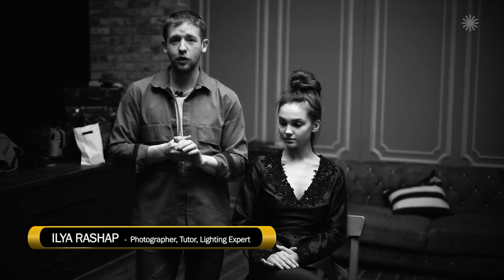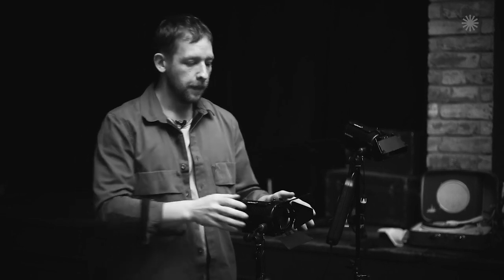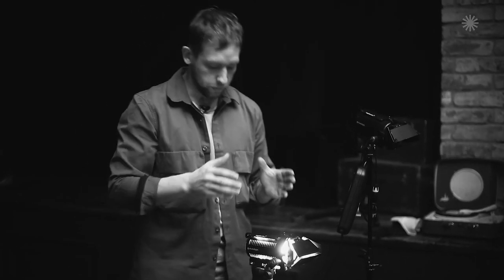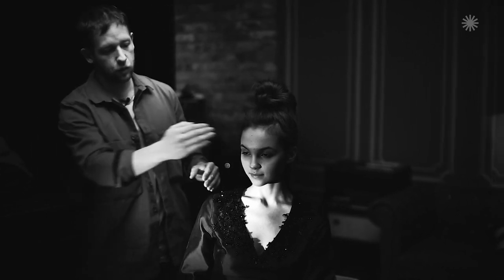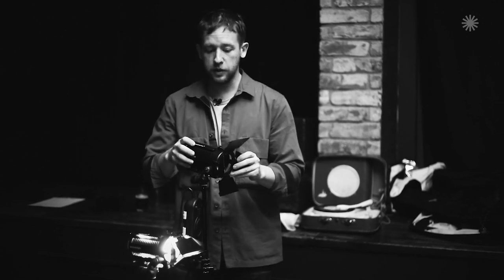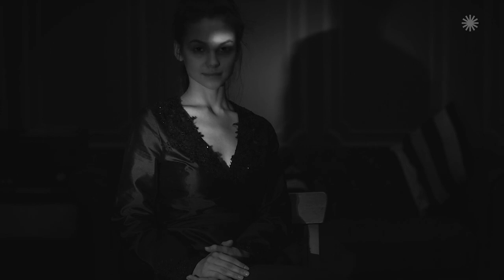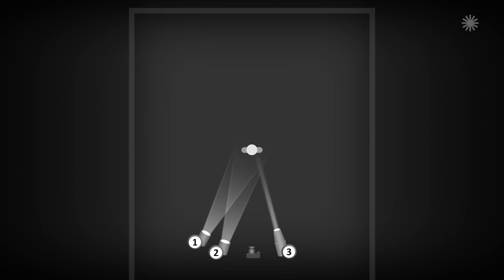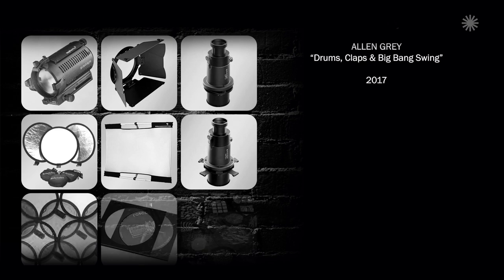Still Photography with Ilya Rashap - "Film Noir"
Ilya Rashap, Russian photographer and lighting expert, shows and explains his interesting and in-depth "painting with light" set-ups in a catching series of 10 tutorial videos.

This time with a "Film Noir" setup for a portrait.

Equipment used in this video:
Key light: “DLH4” 150W focusing tungsten light head
Hand light: "DLH4" 150W focusing tungsten light head
SFX light: “DLH4” 150W focusing tungsten light head with DP2.1 imager/projection attachment